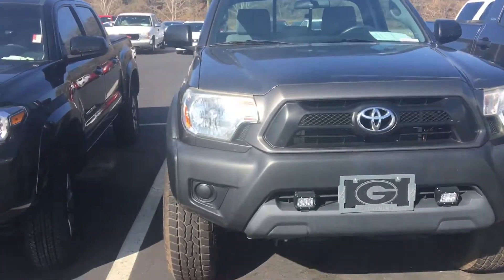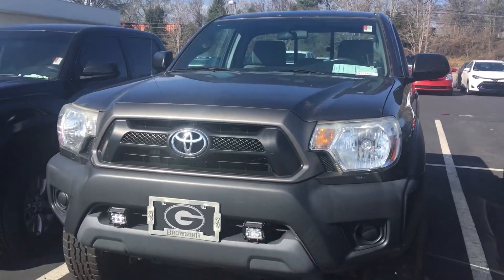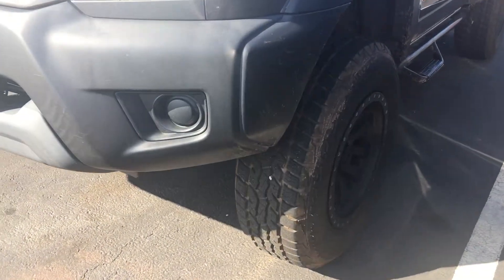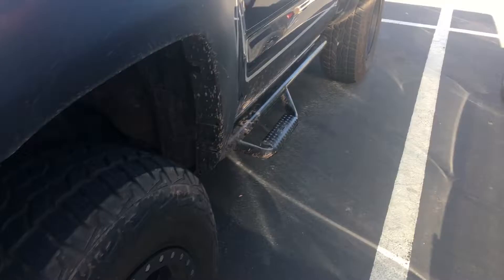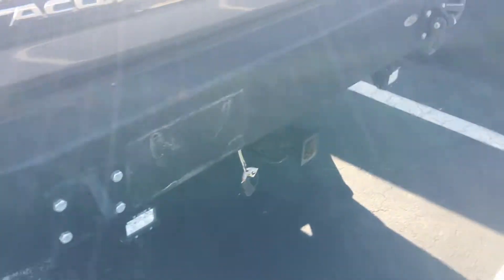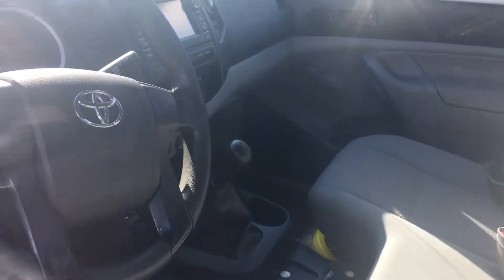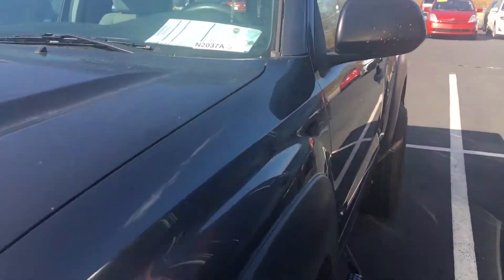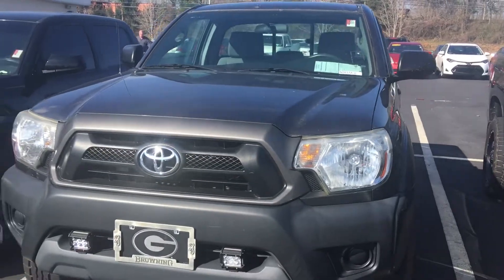Preview 2013 Tacoma for John by Greg